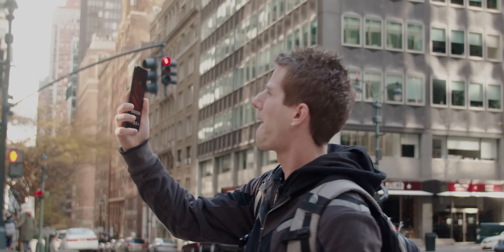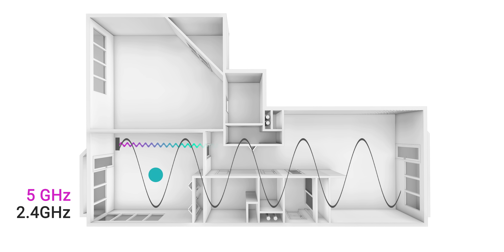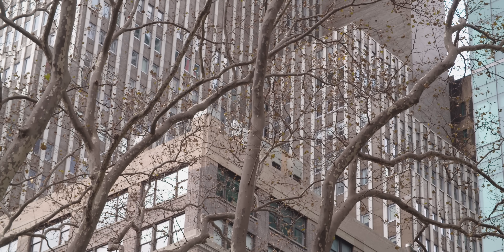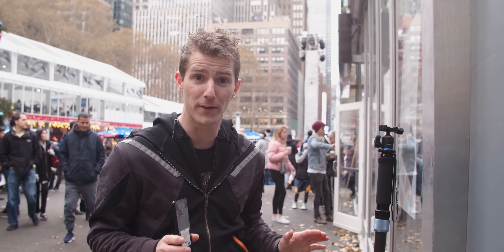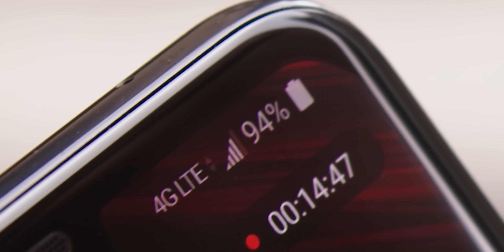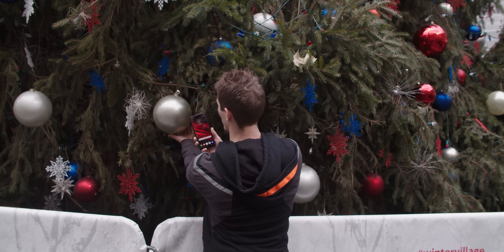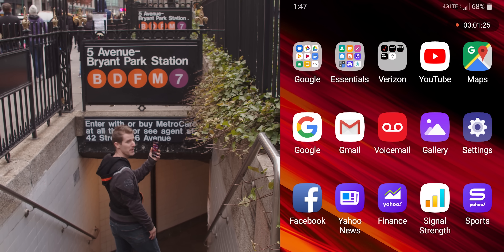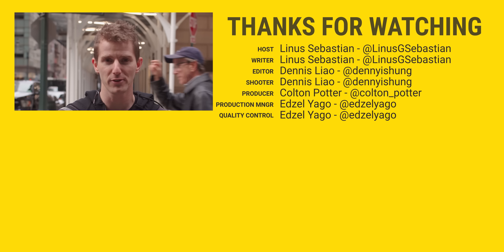The PROBLEM with 5G mmW...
In this video, Linus heads to NYC to try out the reliability of millimeter wave 5G mobile connections. Spoiler alert, it sucks.